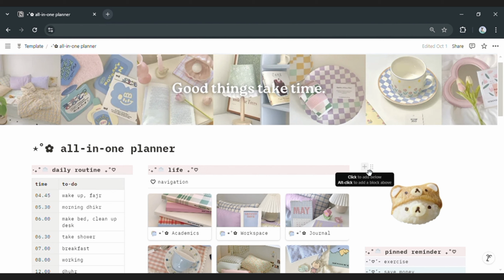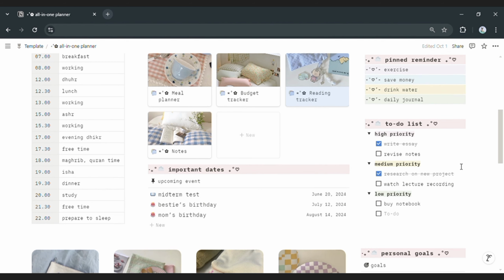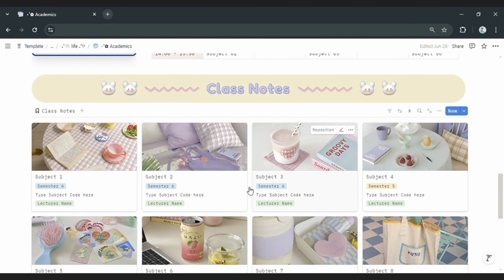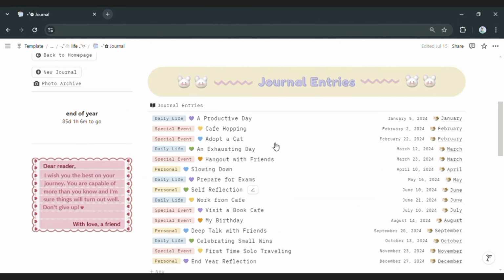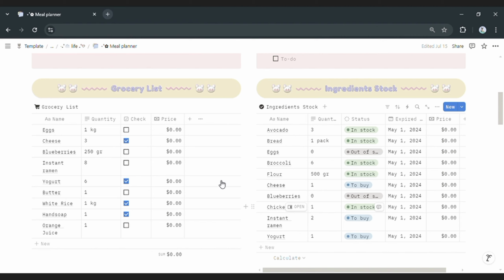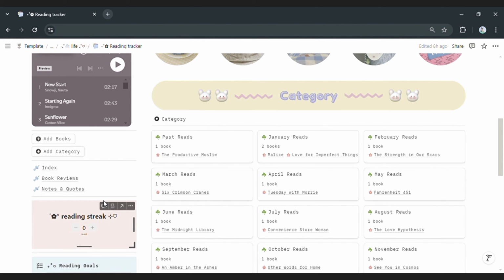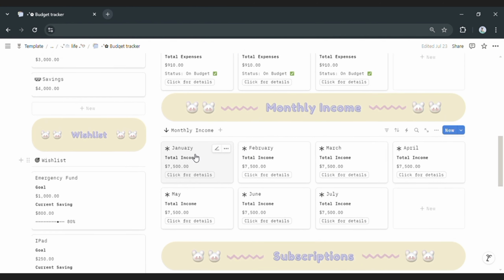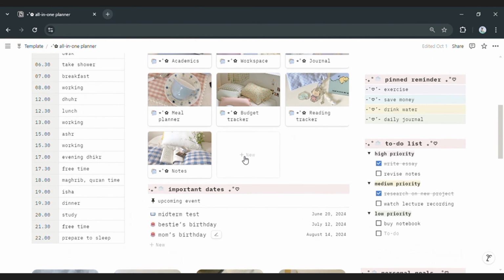NOTION TOUR: Pastel Core All-in-one Notion Template 🌸 | soft aesthetic ✨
Hello everyone, I am Shaniya or as known as bit of shanshine. I am a Notion template creator.

In this video I want to introduce you to one of my Notion templates, Pastel Core All-in-one Notion Template. Whether you're a Notion newbie or a pro, I hope this video will give you inspiration and more insight to have a better productivity workspace on Notion.

── .✦ ✿ Templates featured in this video ✿

Notion Template
Notion tutorial for beginner
Aesthetic Notion inspo
Aesthetic notion set up
Notion set up
Notion tour
Study tips
Effective study tips
How to organise your life
How to be productive as a student